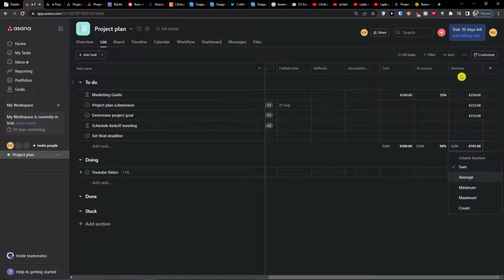Asana Formulas Tutorial - How To Use Formulas in Asana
In this video you will find out Asana Formulas Tutorial - How To Use Formulas in Asana